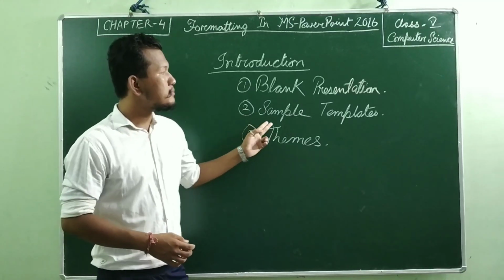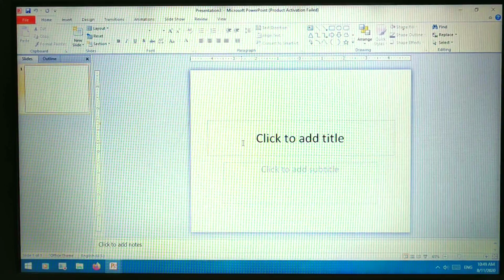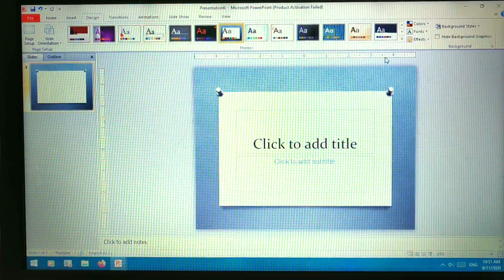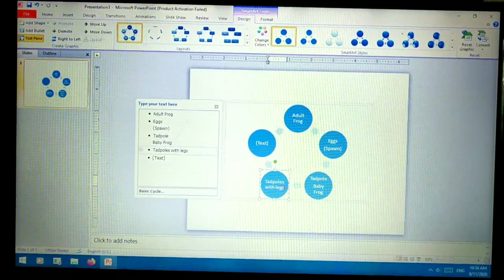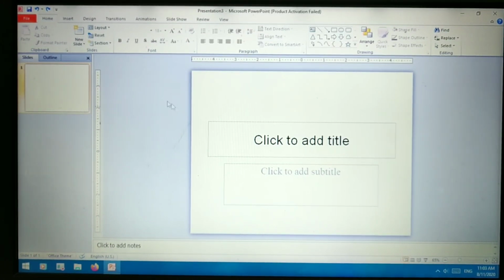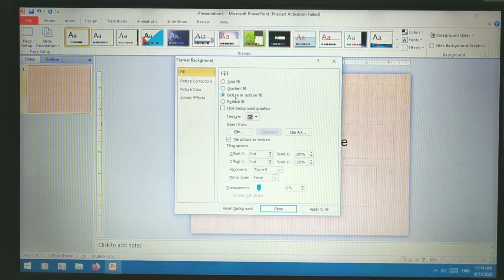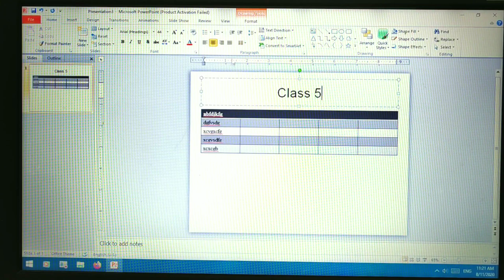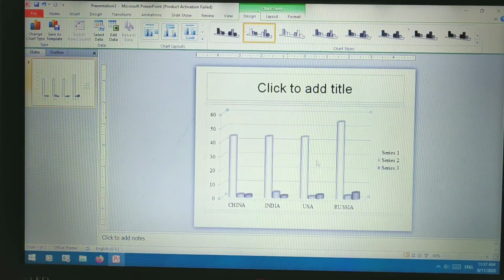CLASS V | COMPUTER SCIENCE | CHAPTER-4 | FORMATTING IN MS POWERPOINT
SIR SERAM SURAJ SINGHA